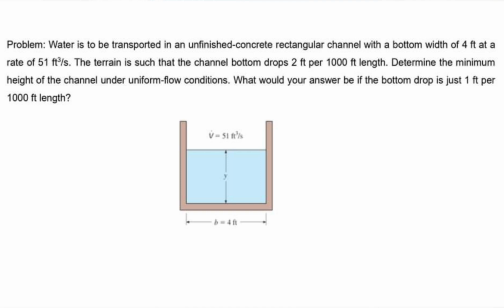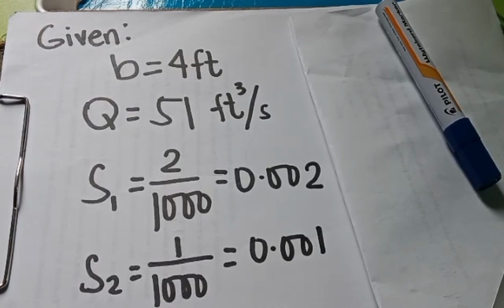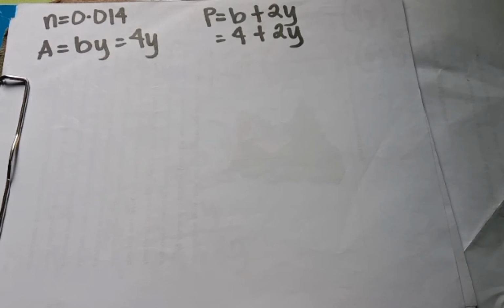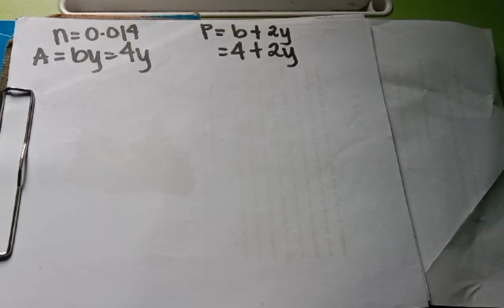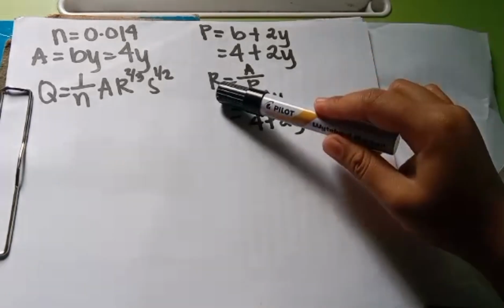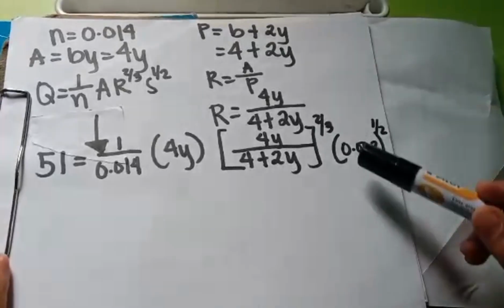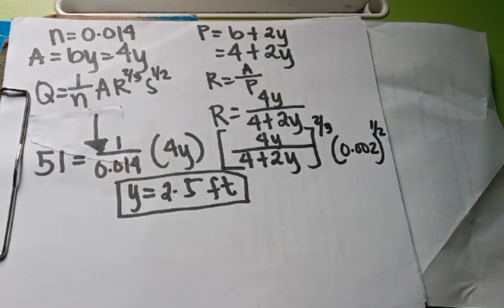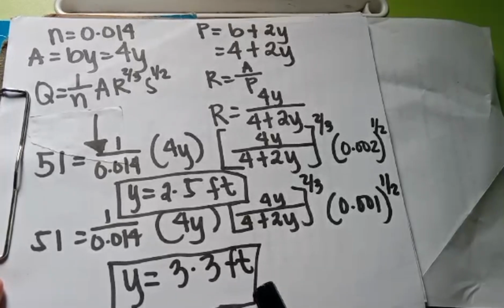Team 11 Sample Problem: Open Channel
Team 11
Dimalanes, Shahad M.
Umbalan, Syrina P.
Miranda, Jed A.